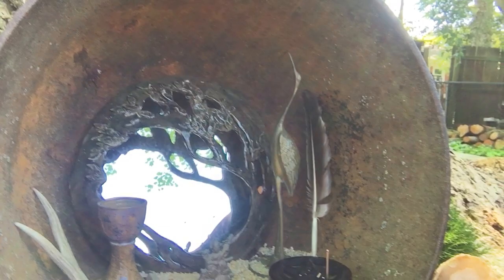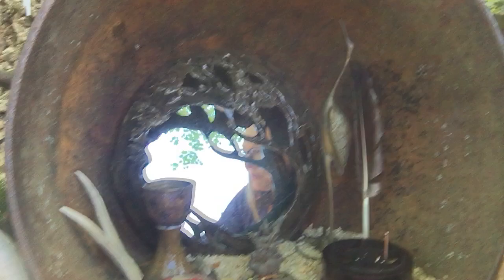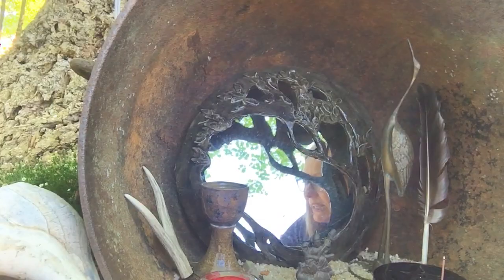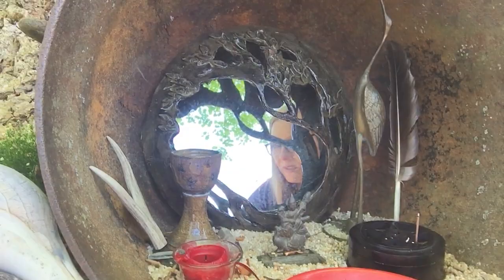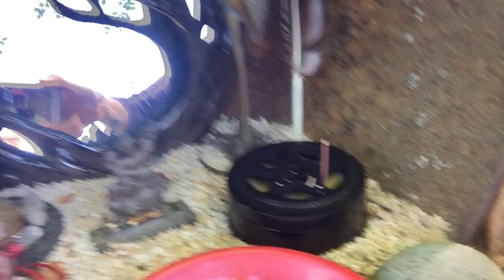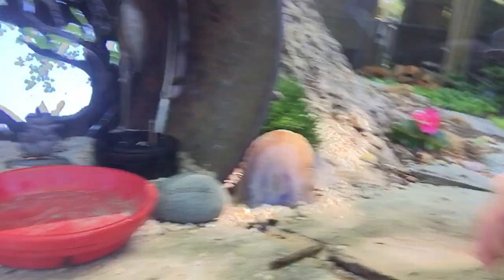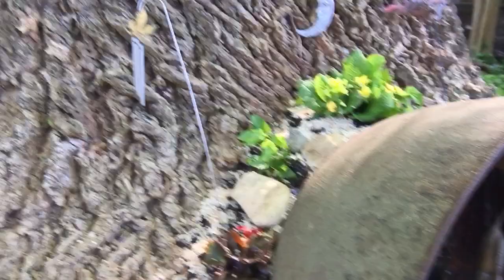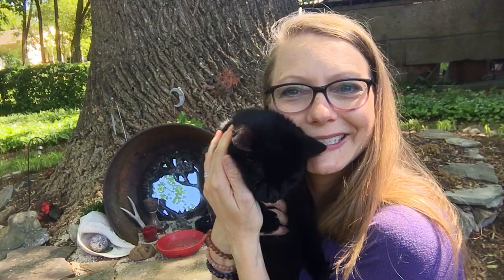Outdoor Cauldron Shrine 2021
Sharing my new outdoor shrine made inside a family heirloom cauldron (originally as a Laundry Washing Kettle) that I inherited down through my maternal line from my Great-Great-Grandmother, or so family legend tells. This sits at the base of the Tulip Poplar in my back yard which I call "Guardian Tree."